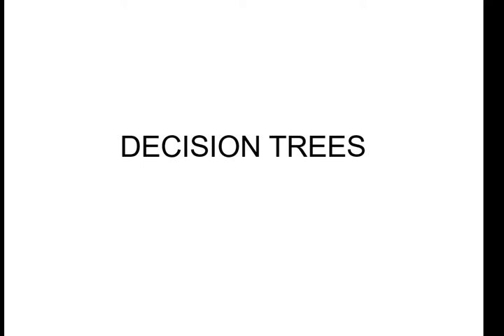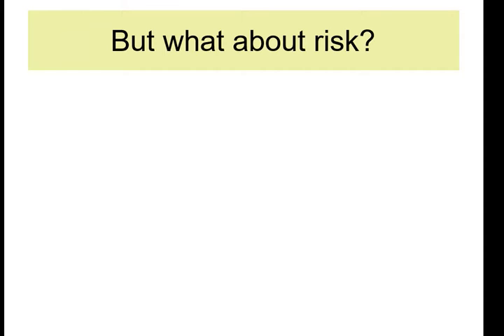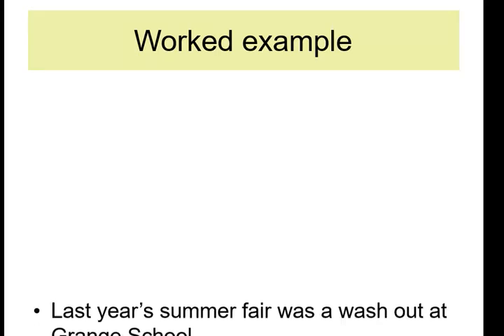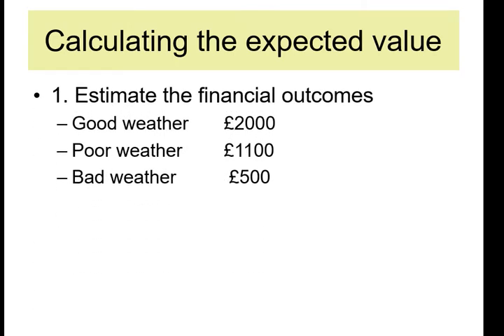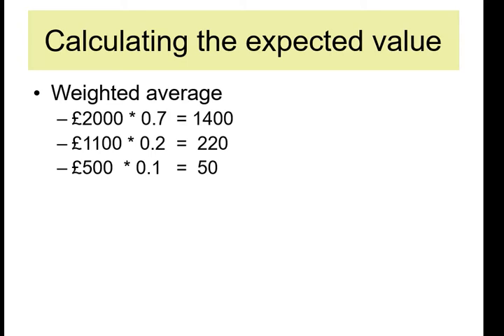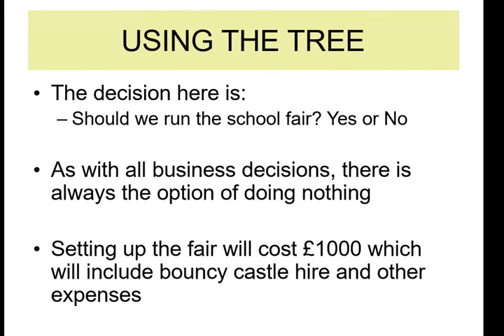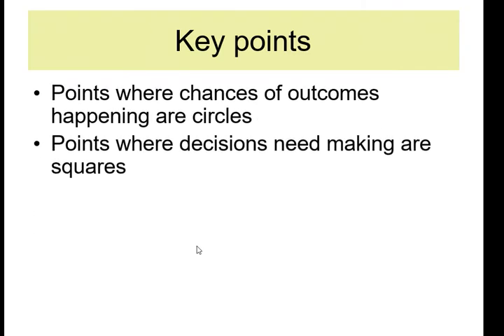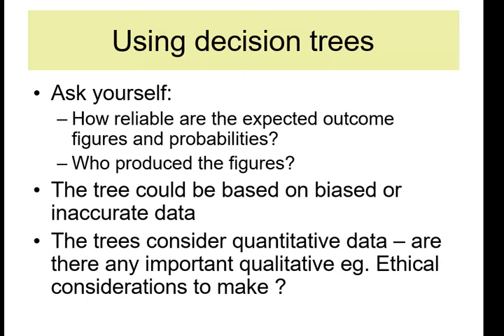decision trees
A quick introduction to using decision trees.  Enjoy !